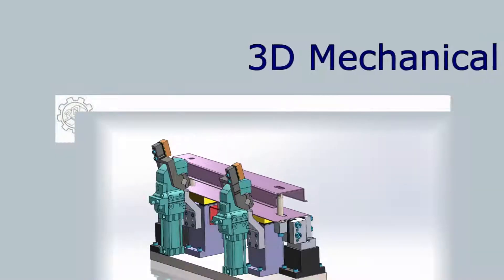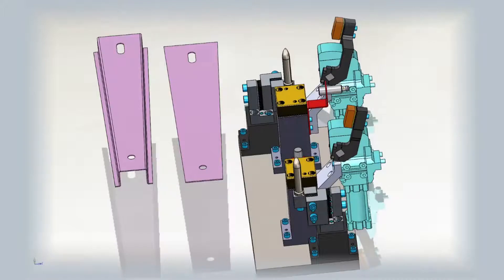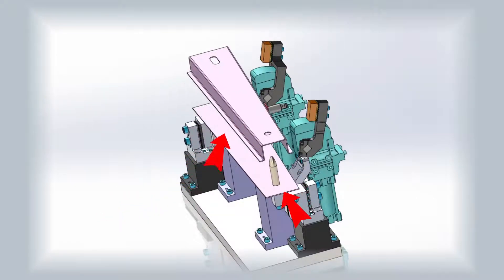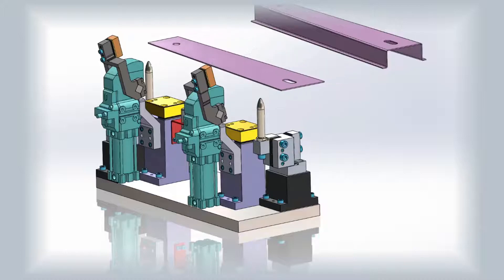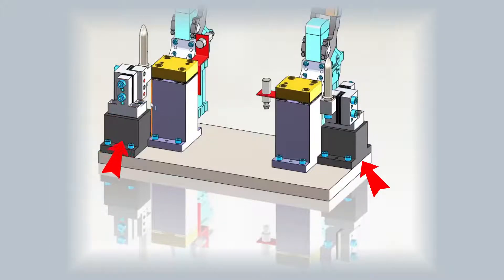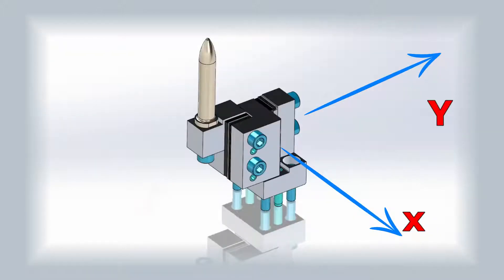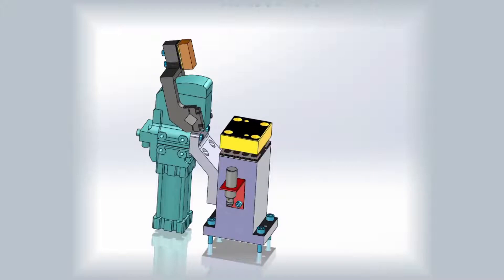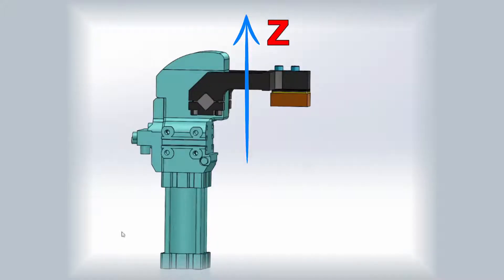⚡ How to design welding fixtures? NAAMS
What Are NAAMS? Welding Fixture ? How to design welding fixtures?
“NAAMS Global Standard Components for Assembly and Stamping are produced and maintained through collaboration efforts between Chrysler LLC., Ford Motor Company, General Motors Company, and their respective suppliers. They describe and define approved components utilized to design and manufacture Stamping Dies and Tooling to produce or join various sheet metal products as part of the vehicle body, assembly production process.” welding fixture design, welding for beginners, 3d design.
On the channel, you will find more information about the basics of Mechanical design for automation (Naams, assembly fixtures, weld fixture design, standard, Robotic End of Arm Tooling ) and more. So, if you're going to learn Mechanical design, it is the right place for you. If this sounds like something that can help you grow as a professional or grow your business, then join me by signing up!

Concept of Welding Fixture 1, NAAMS, weld fixture
Best practices, Robotics engineering for beginners, robotics and automation, factory automation systems. How to design welding fixtures?